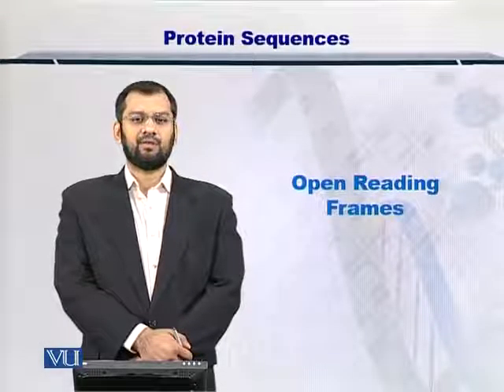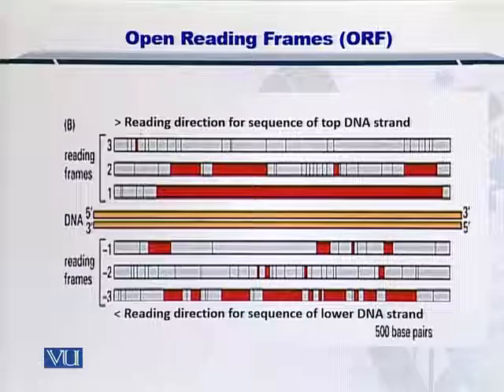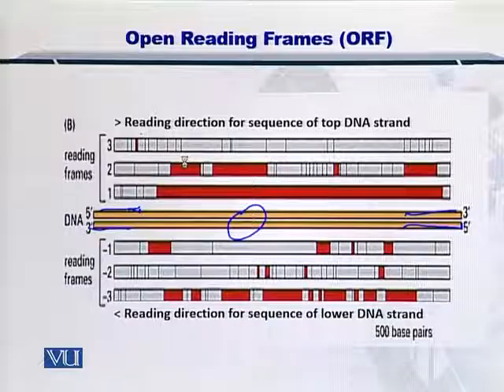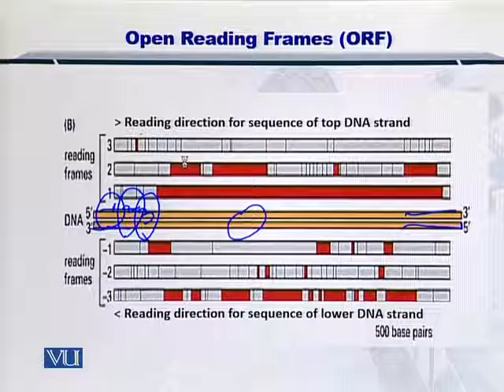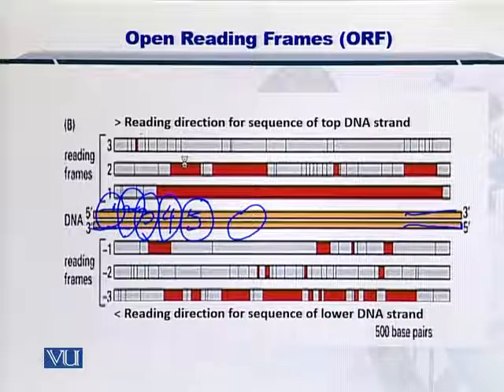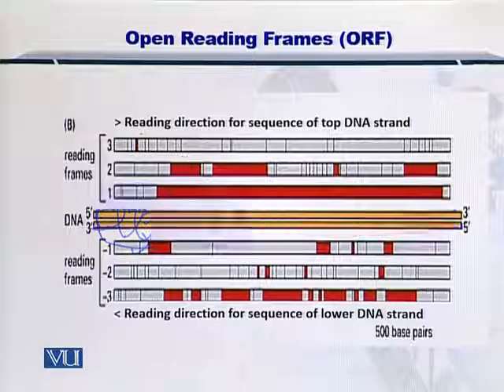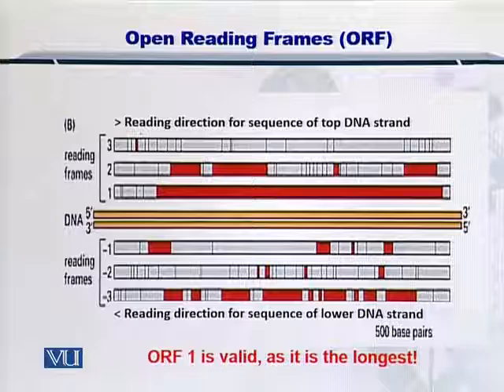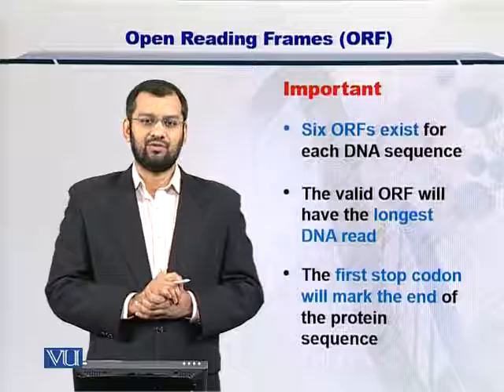Topic 115 (BIF401 - Bioinformatics I)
Course Code: BIF401
Course Name: Bioinformatics I
Instructor: Dr. Safee Ullah
Topic: OPEN READING FRAMES